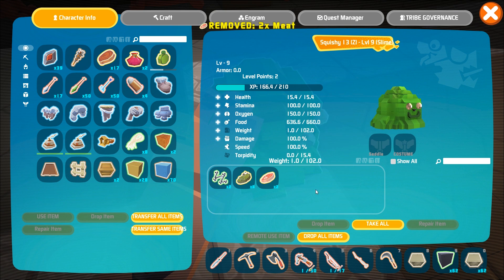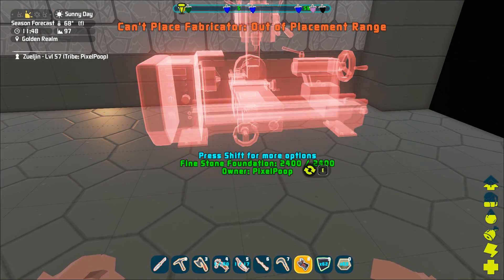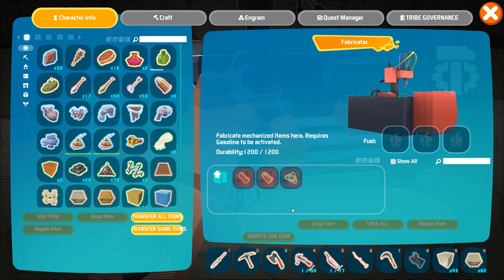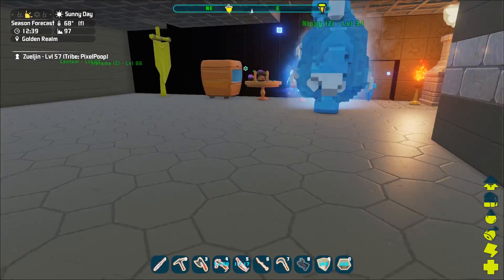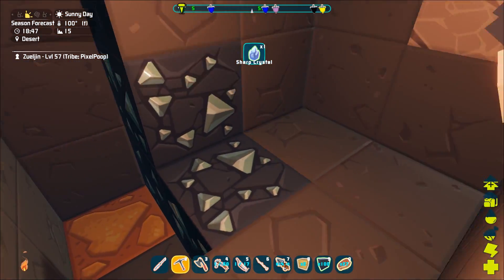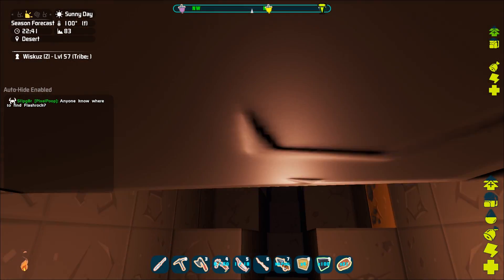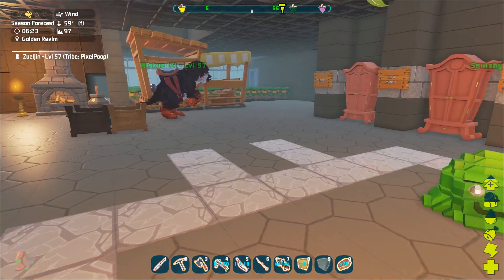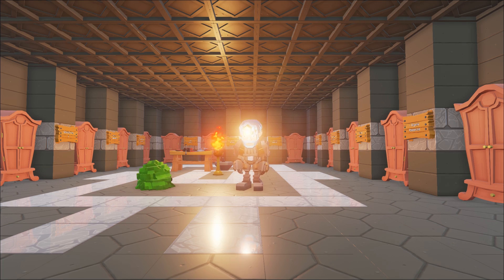SHARP CRYSTAL, SPINEL ORE & ELECTRONICS - Let's Play PixARK Gameplay Part 21 (PixARK Pooping Evolved